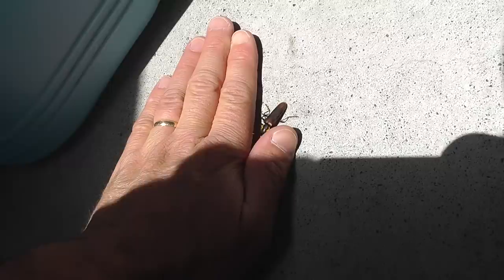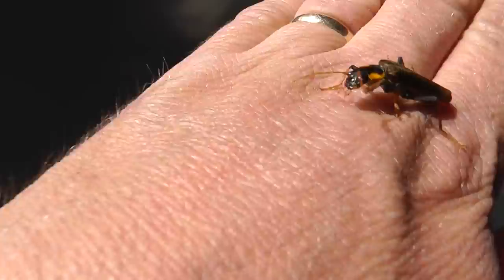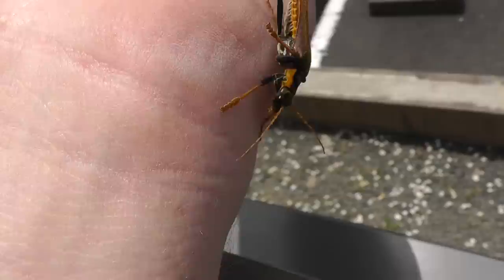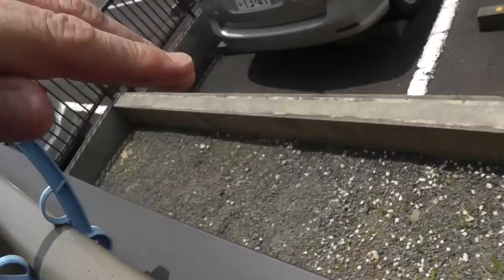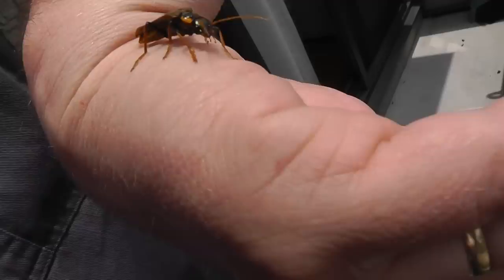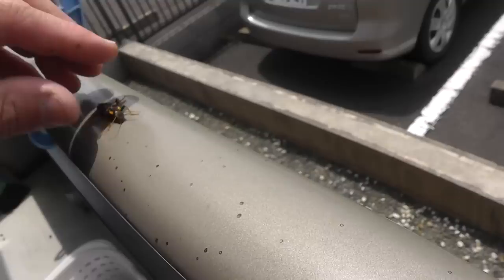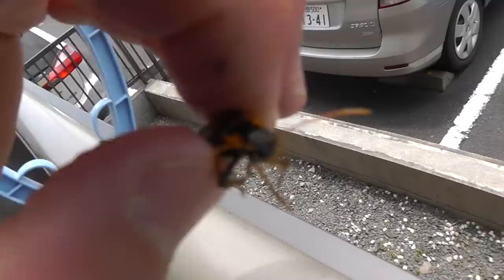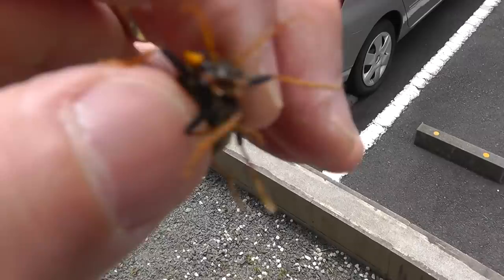🐝 Beautiful Japanese Beetle - Order Coleoptera - Real Japan Monsters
🐝 Journey with Kurt Bell as he examines the colorful world of the Beautiful Japanese Beetle. Known for their metallic sheen and vivid hues, these beetles are more than just eye candy—they play a significant role in the ecosystem.